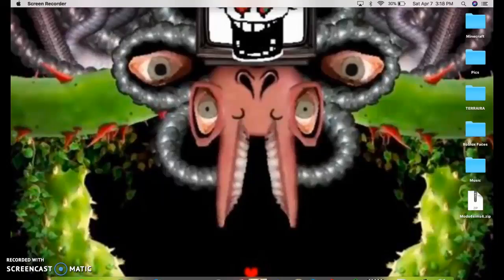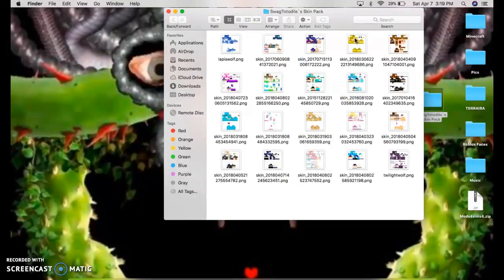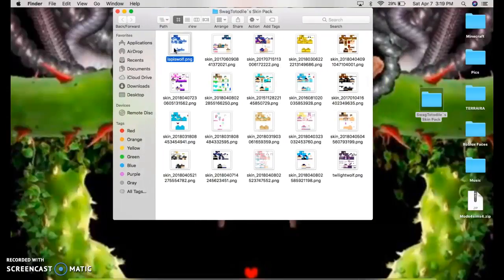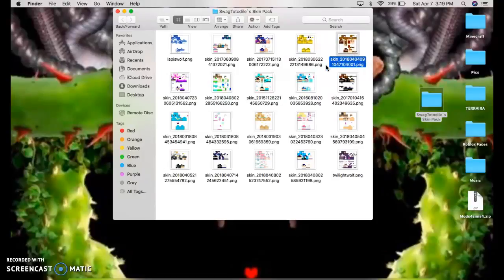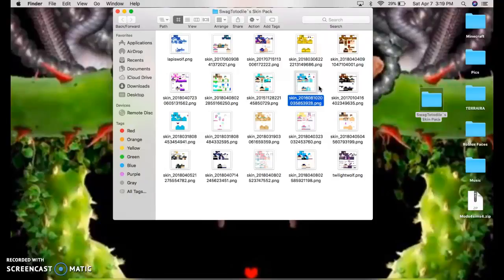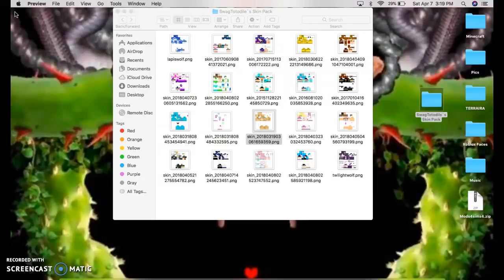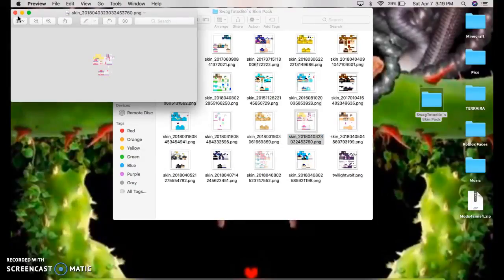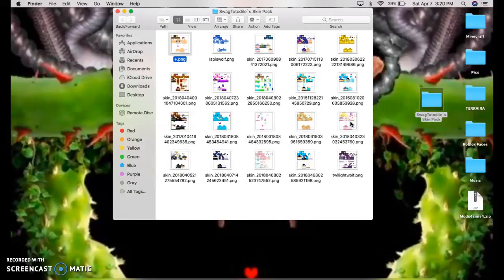BEST SKIN PACK 2018!